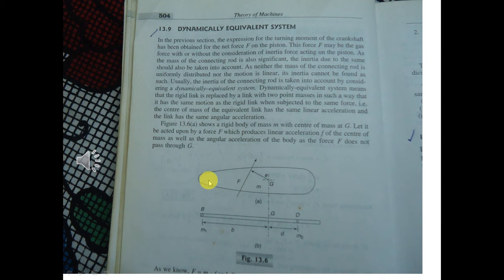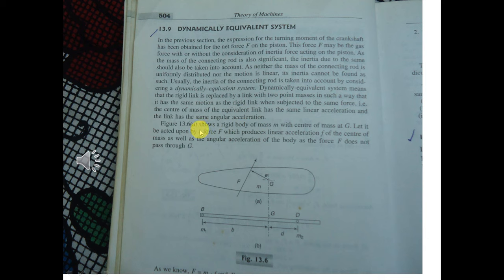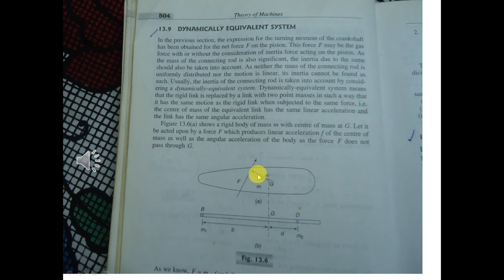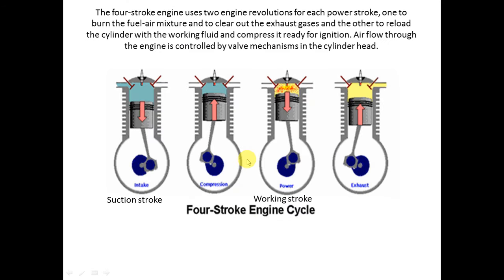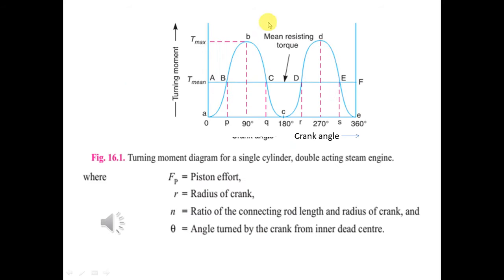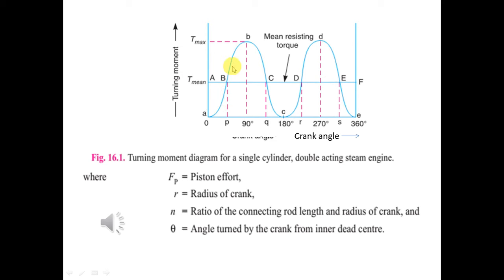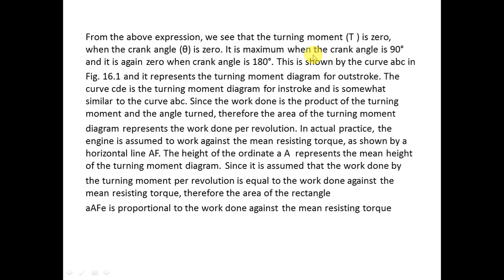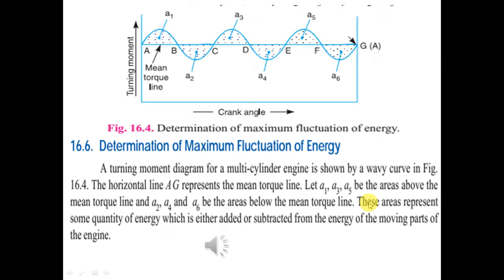dynamically equivalent system and turning moment diagram part1